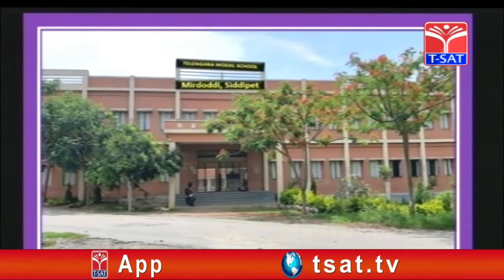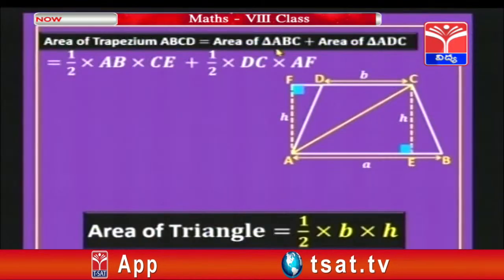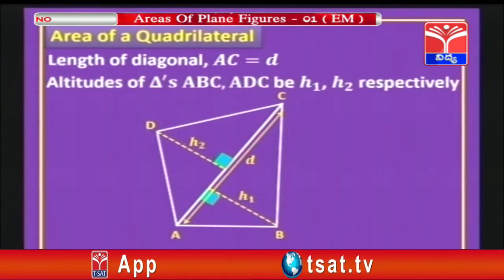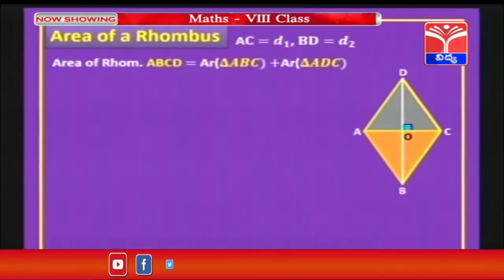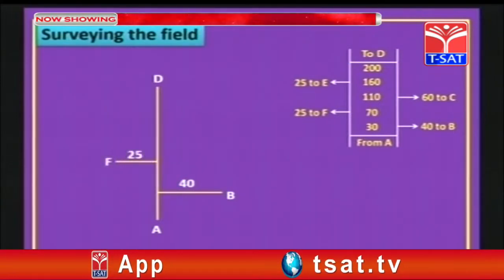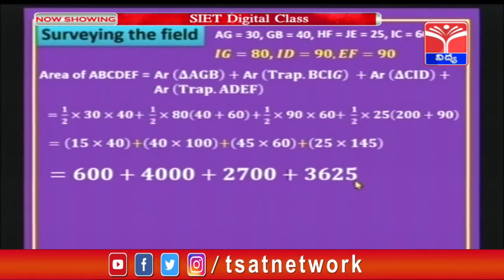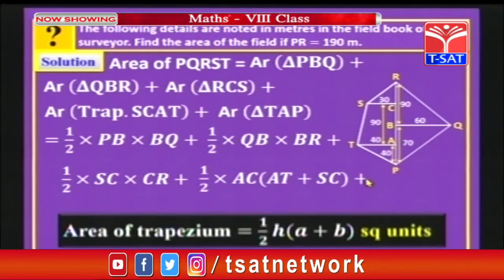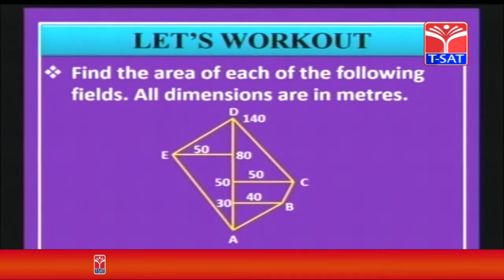SIET: 08th CLASS || MATHS - AREAS OF PLANE FIGURES (PART - 1) (E/M) || T-SAT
T-SAT Network Digital Classes are Now Available on Following Platforms:

👉Install T-SAT App:
1. For Android Users: Play Store
2. For Apple Users: AppStore